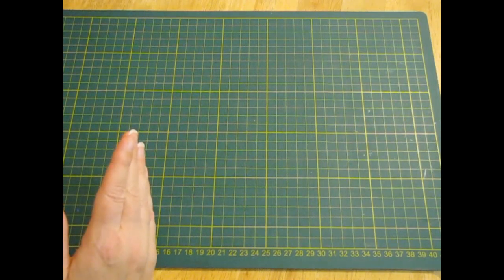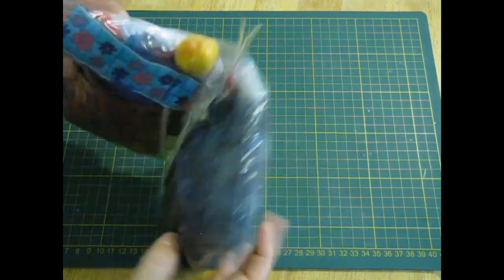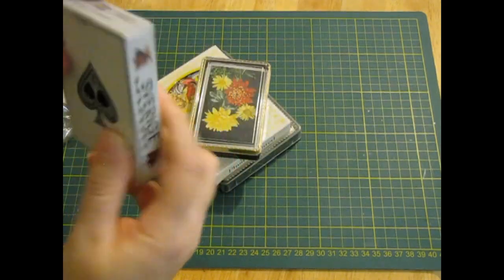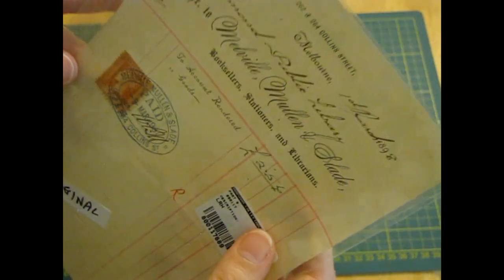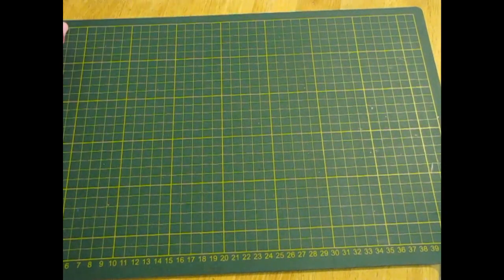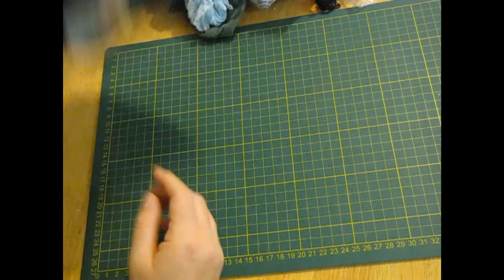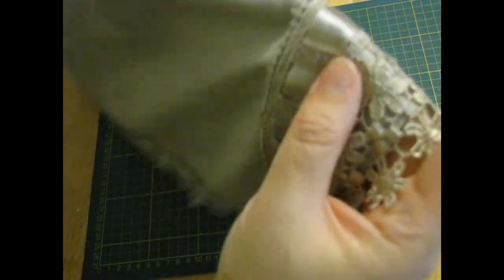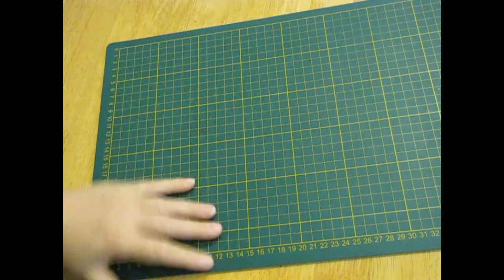Interstate Second-Hand Haul for Junk Journals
Hi all, I had to stop a lot on my drive between Victoria and South Australia - so what better to do than hit some of the second-hand shops and an antique store :D Happy crafting xxx
Nat Williams: